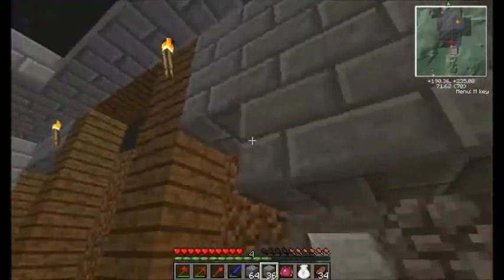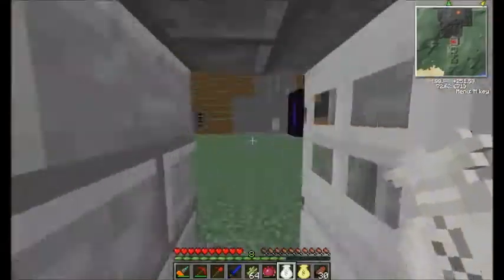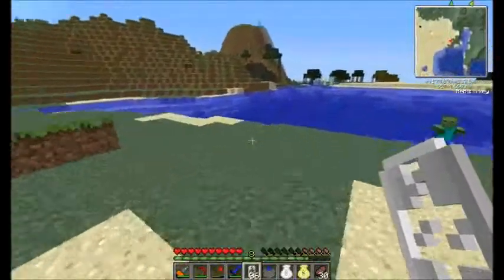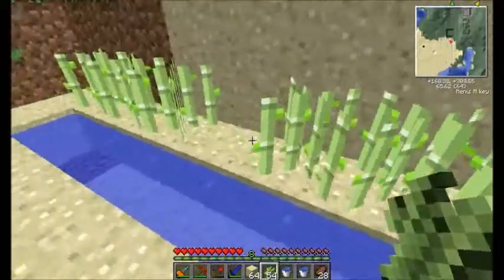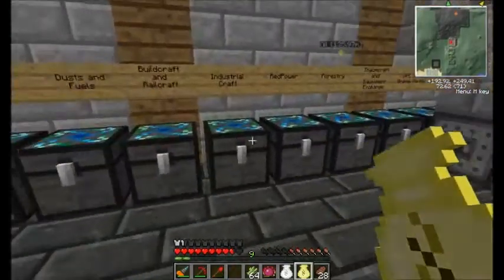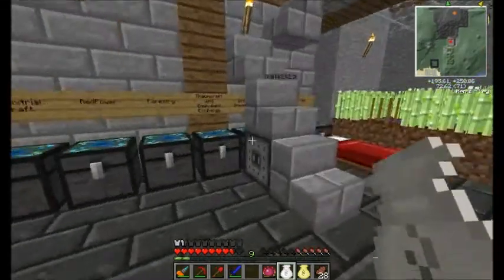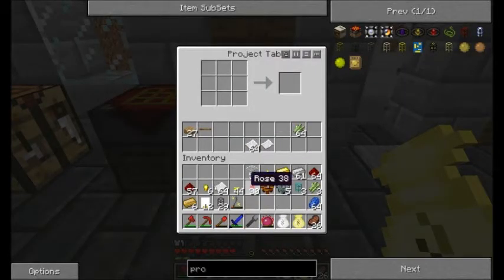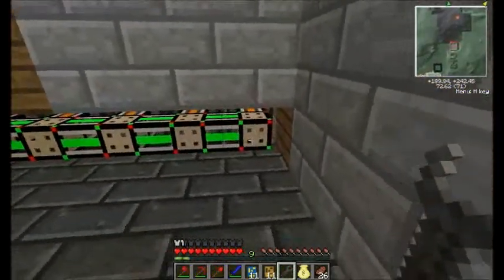Minecraft Survival EP 6 - Logistic Auto-Sort and Forestry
Minecraft 1.2.5 Survival Lets Play Episode 6 - Start of logistic auto-sort system, Forestry stuff (Peat production and Sugar cane farm)